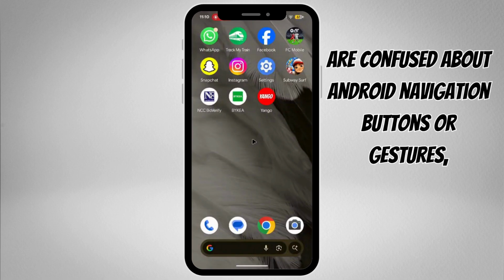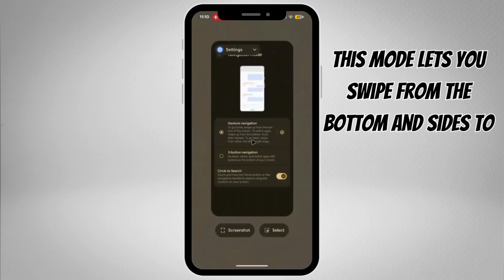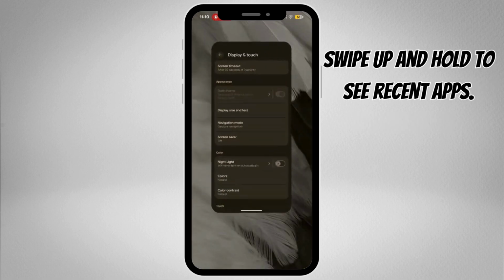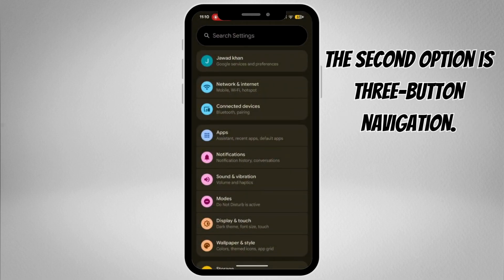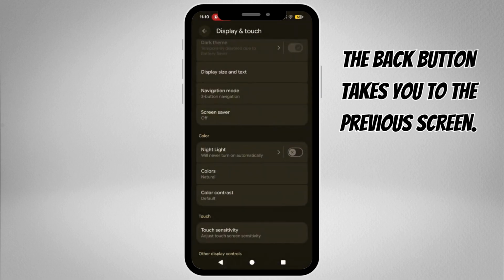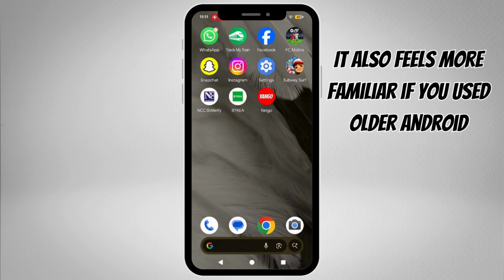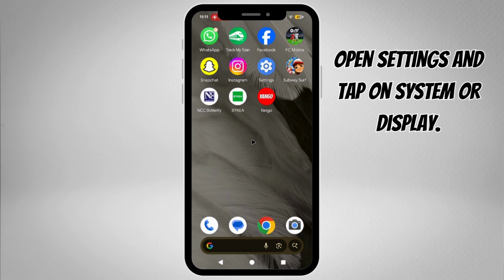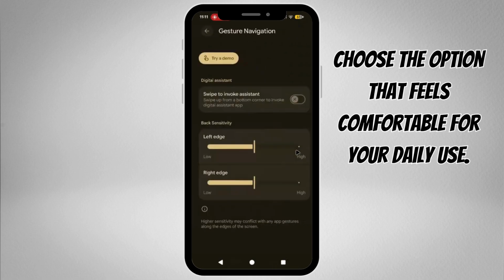Gesture Navigation vs Three Button Navigation on Android Phone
📱🔀 In this Android guide, I’ll compare Gesture Navigation and Three Button Navigation to help you decide which one is better for your phone. If you’re confused about which navigation style is faster, easier, or more comfortable, this video will clearly explain the differences.
🎯 What You’ll Learn:
✅ What Gesture Navigation is and how it works on your phone.
✅ What Three Button Navigation offers and when it’s useful.
✅ Key differences in speed, ease of use, and accessibility.
✅ Extra tip: How to switch between gesture and button navigation anytime.
Watch till the end to choose the best navigation mode for your daily phone use.